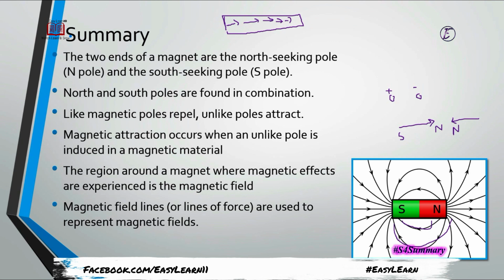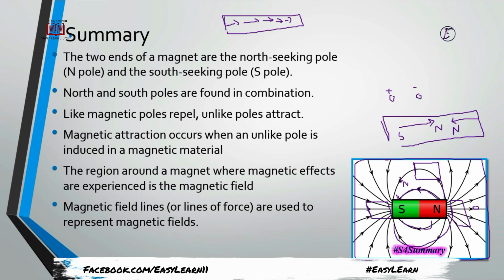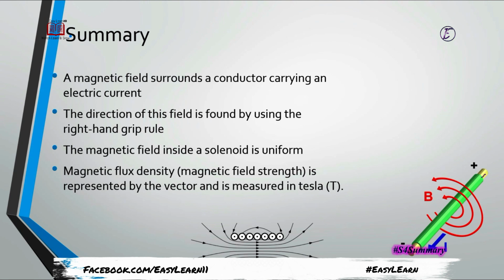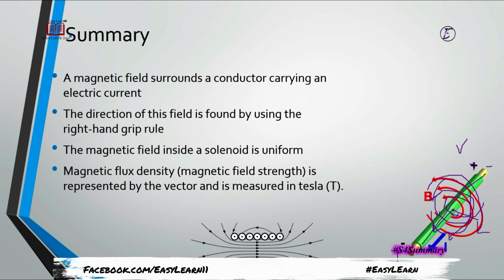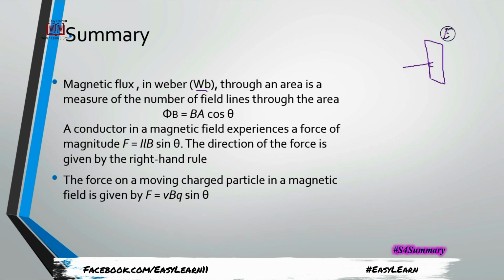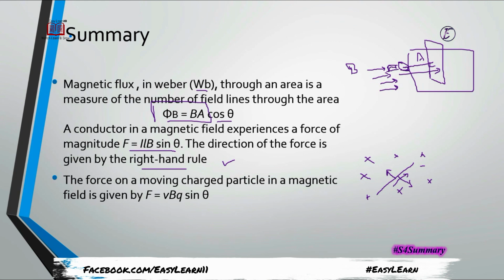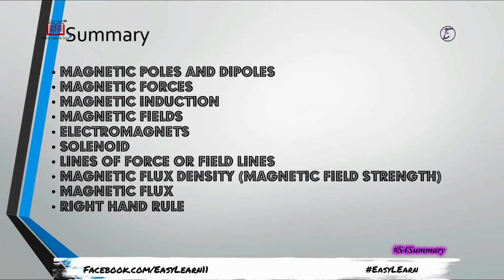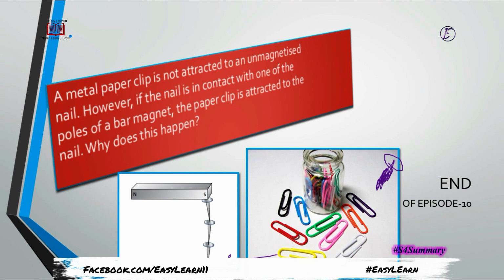Introduction to Electronics S#4 E#11 English -Summary so far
After 10 episodes are completed we are discussing the summary of the topics very precisely for the sake of recap. For upcoming topics we are ready to revise the discussion so that it may helpful for the coming lectures.

We also discussed some other parameters too in this episode which is not in the description including the examples too.